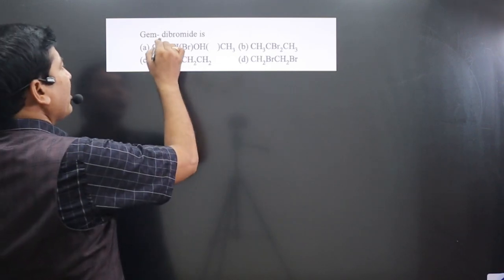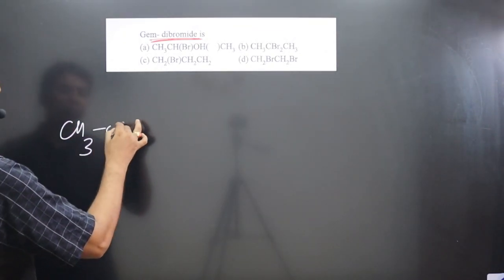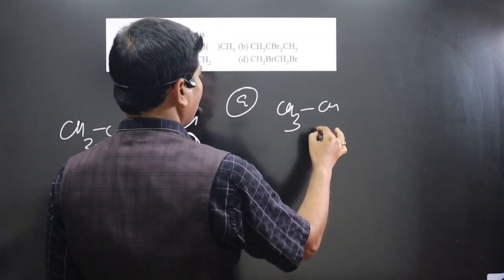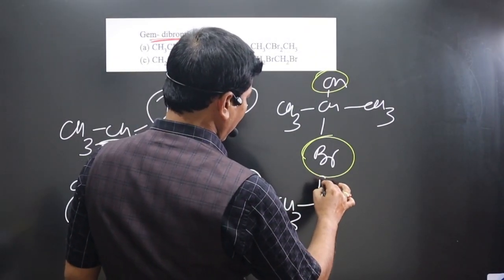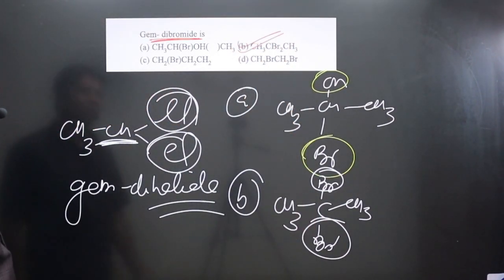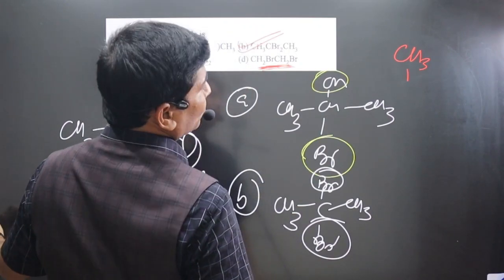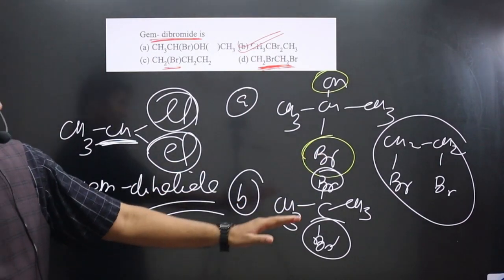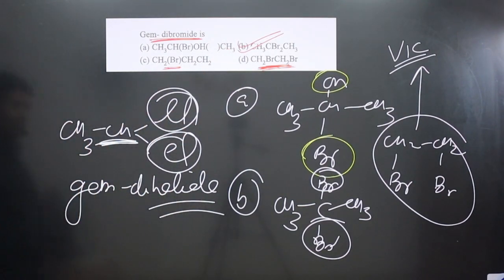Haloalkanes and Haloarenes | Master Series | JEE Main | NEET | Board Exams | Master Series # 4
Gem-dibromide is
a) CH3CH(Br)OH(Br)CH3
b) CH3CBr2CH3
c) CH2(Br)CH2CH3
d) CH2BrCH2Br